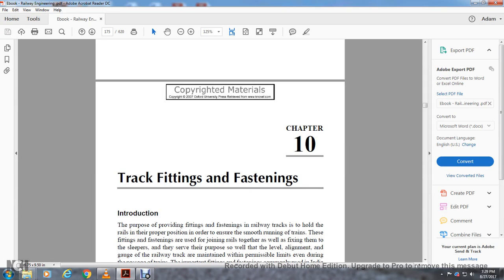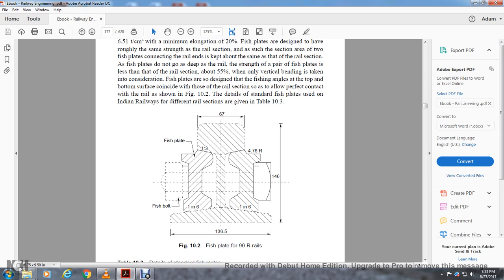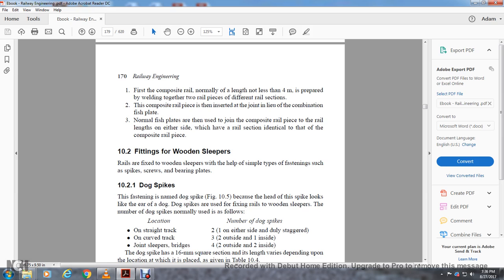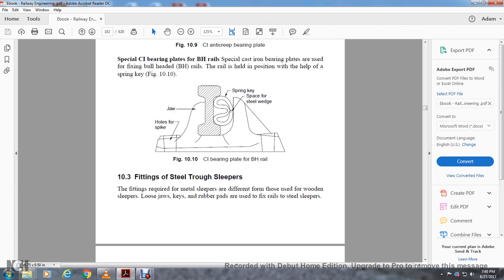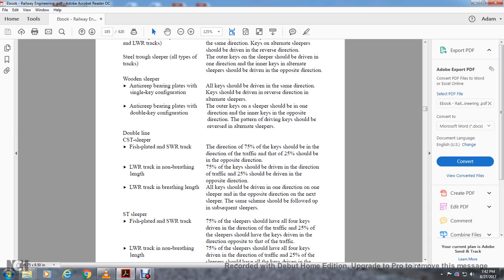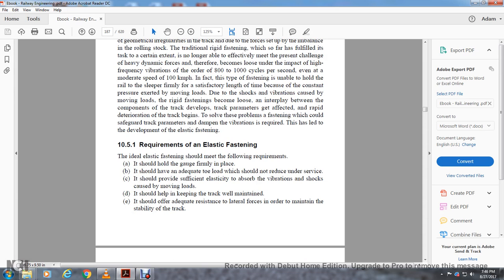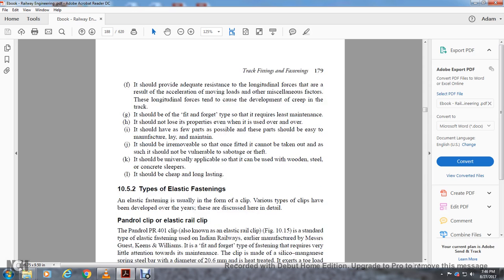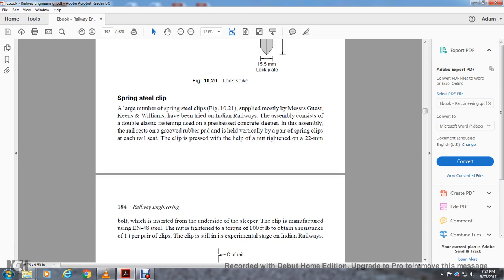RAILWAY ENGINEERING OXFORD PART10